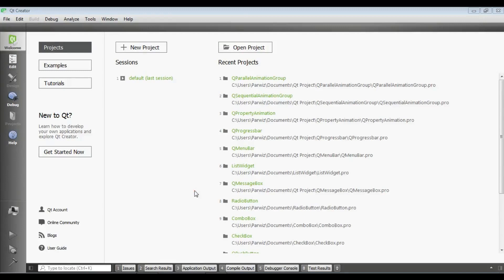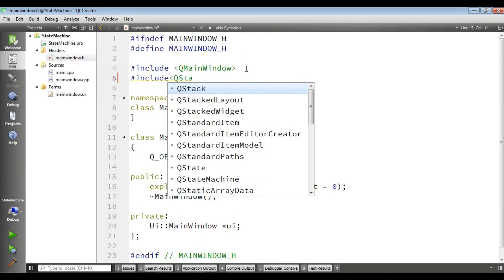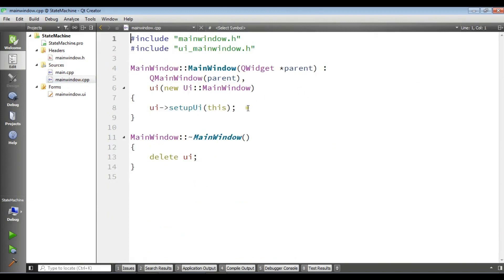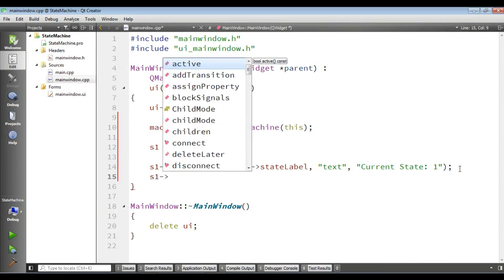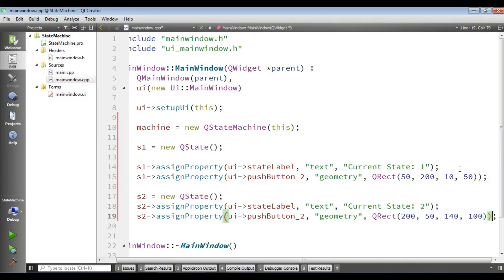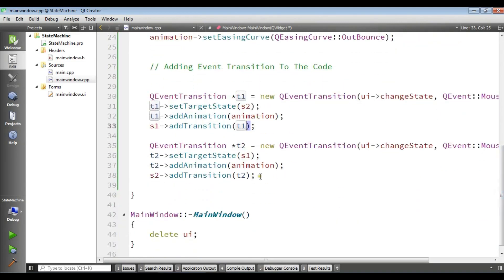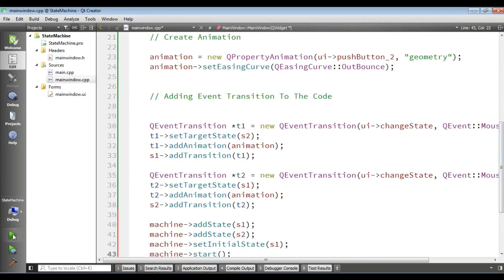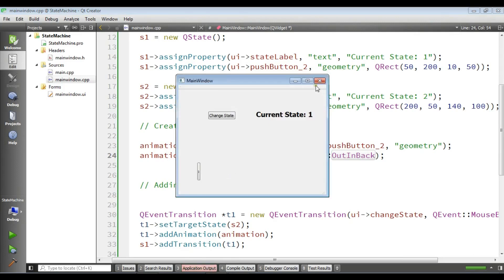Qt5 C++ How To Create State Machine In Qt (QStateMachine, QEventTransition) #23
In this Video Tutorial i want to show you how you can Create State Machine In Qt (Qt5 C++) for animation we are using QPropertyAnimation